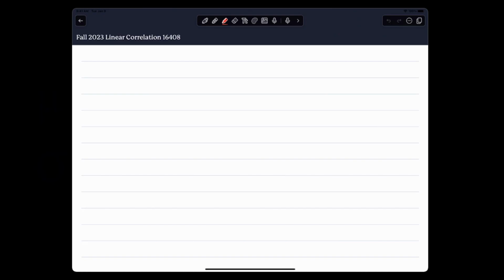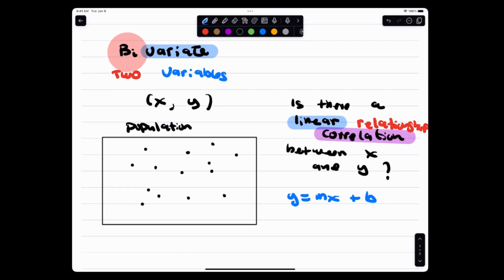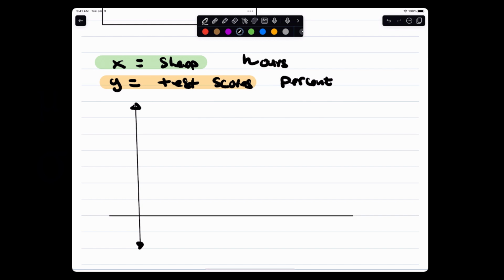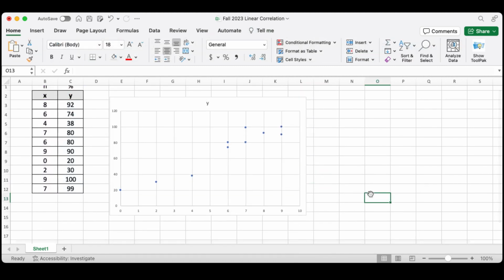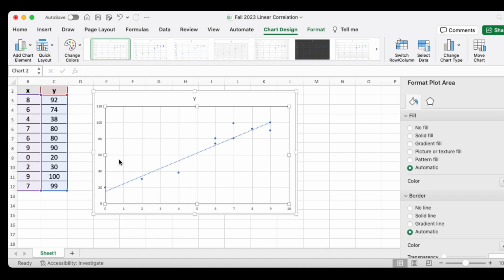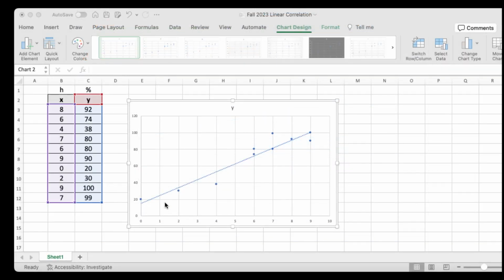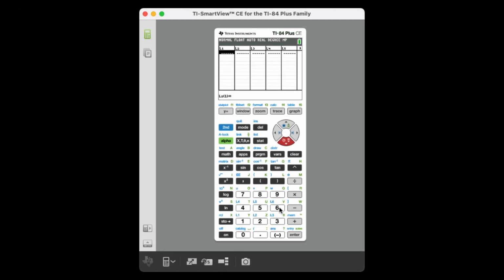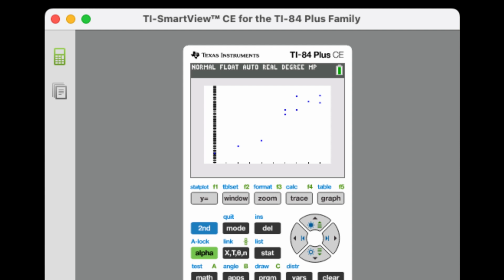Fall 2023 Linear Correlation Introduction